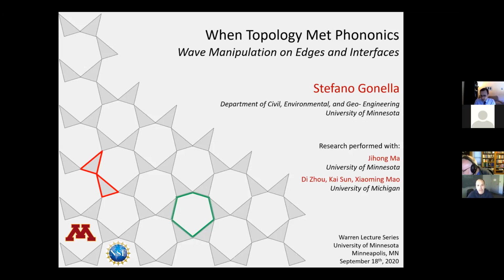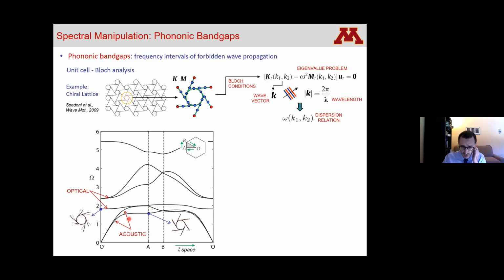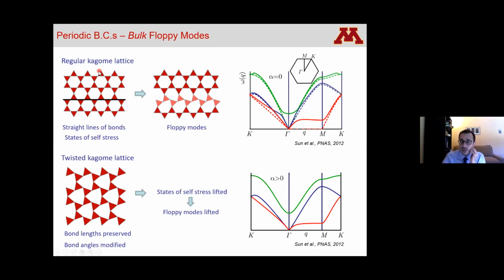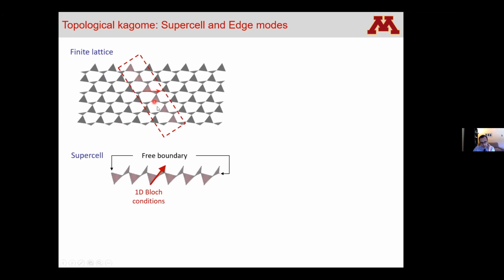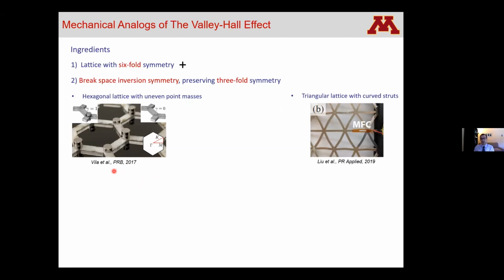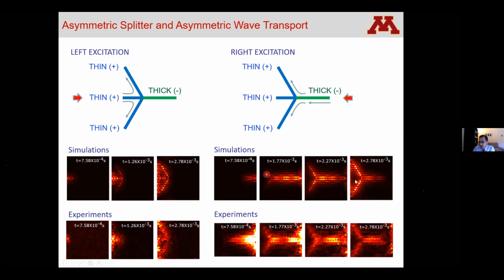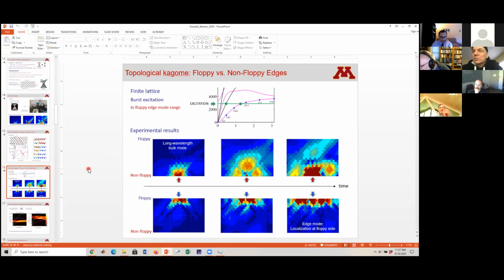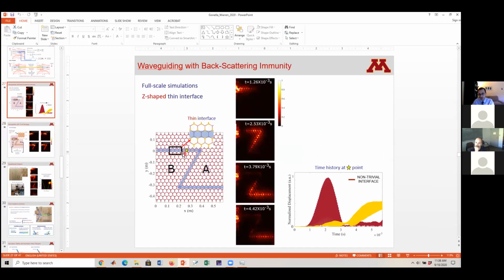Warren Lecture Series - Stefano Gonella (Sep18, 2020)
"When Topology Met Phononics: Wave Manipulation on Edges and Interfaces"
Abstract: Elastic metamaterials are structural materials that owe their unique wave manipulation capabilities to their complex internal architecture. Topological metamaterials are special metamaterials whose behavior is directly controlled by the topology of their phonon band structure. In this talk, we present two problems in topological phononics that deal with the propagation of waves at edges and interfaces. The first problem regards a class of metamaterials known as topological Maxwell lattices. In the second part of the presentation, we demonstrate the existence of valley-Hall edge states in the in-plane dynamics of honeycomb lattices with bi-valued strut thickness.